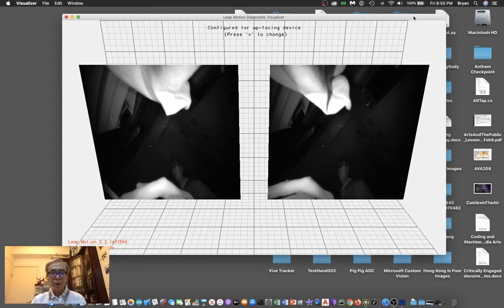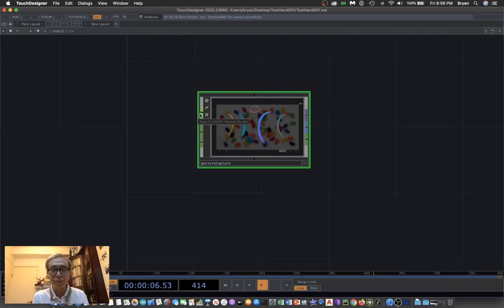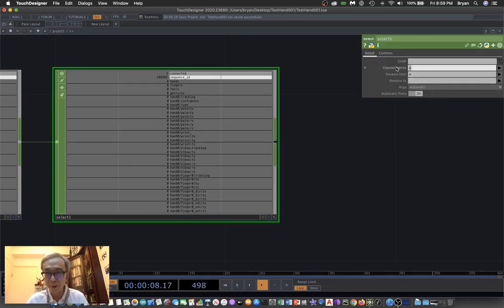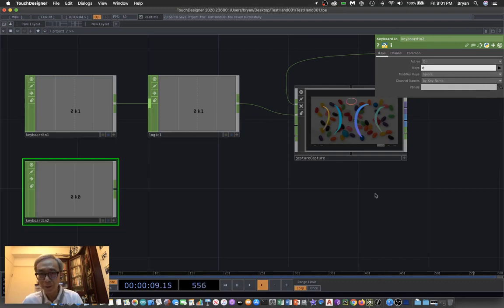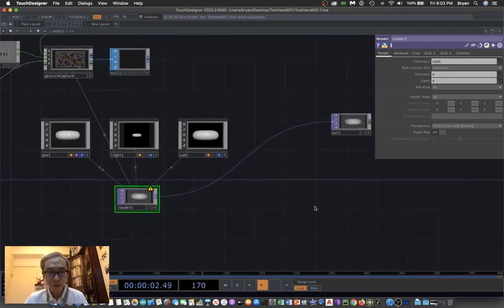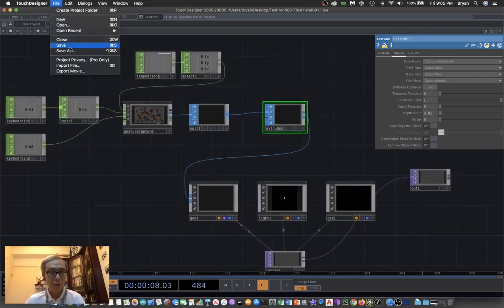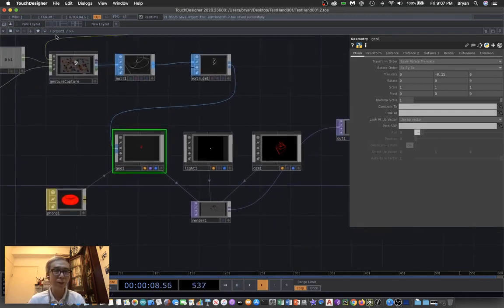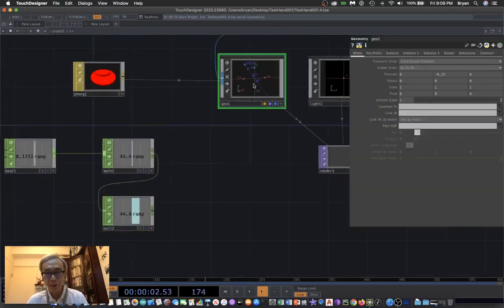Hand drawing with Leap Motion and TouchDesigner